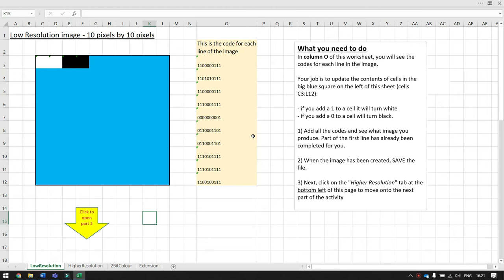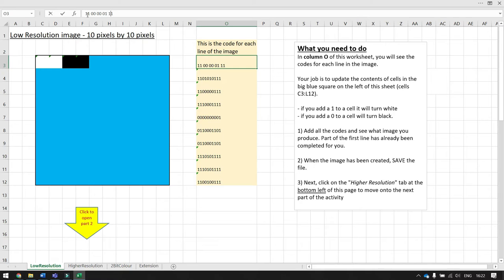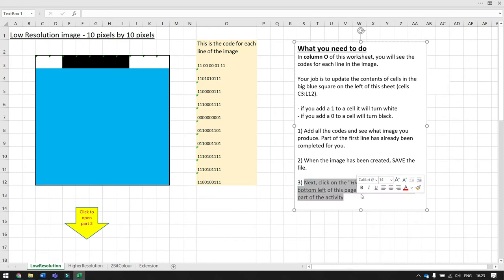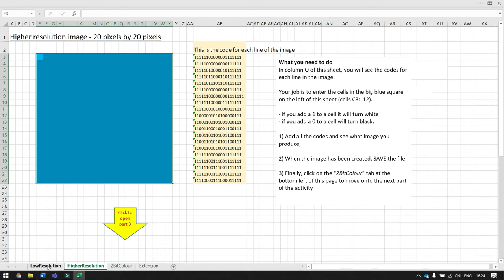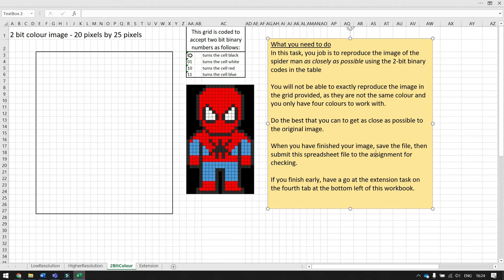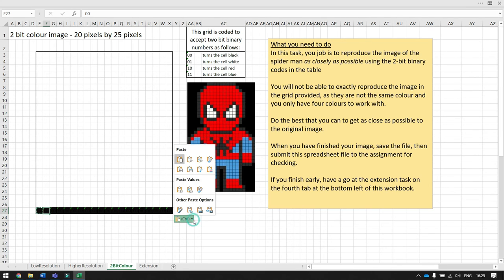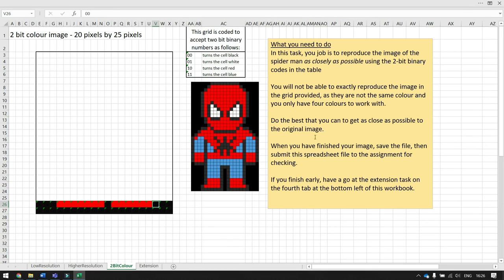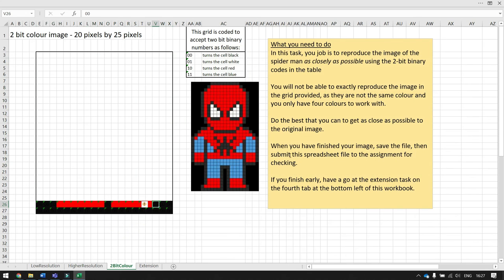7.3.6 image representation activity help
Help for task 7.3.6, looking at how bit-map images are encoded.